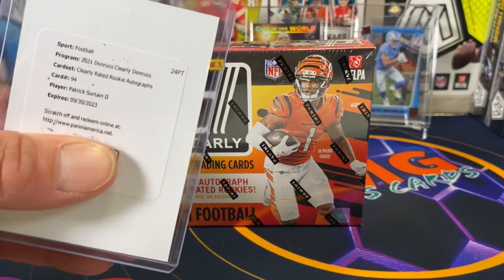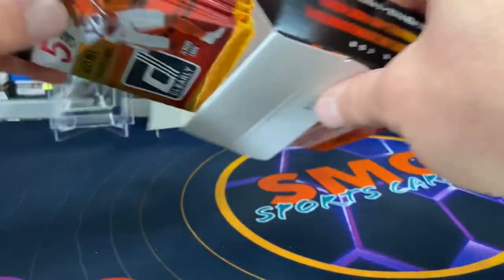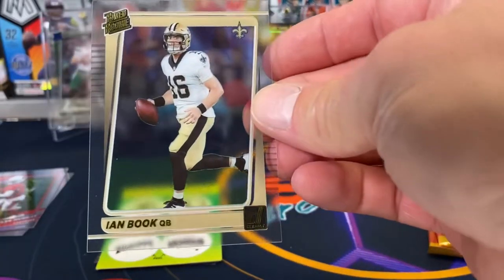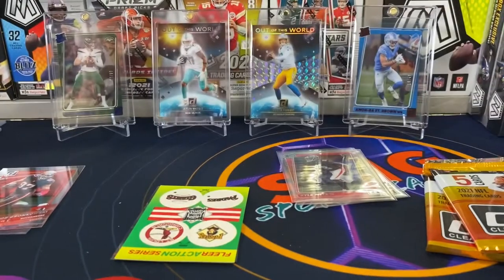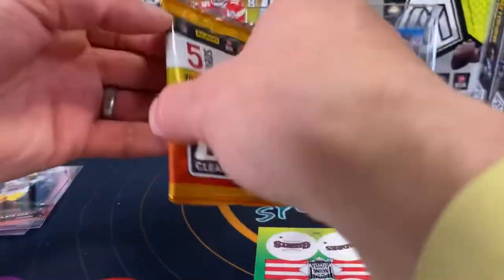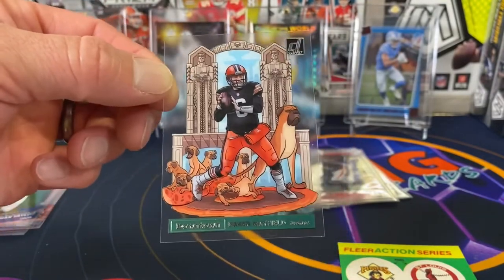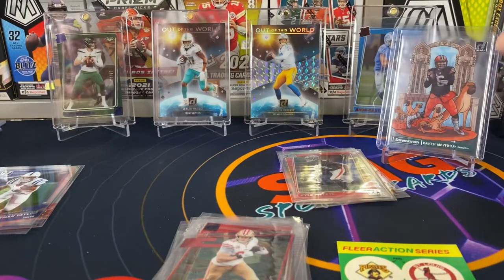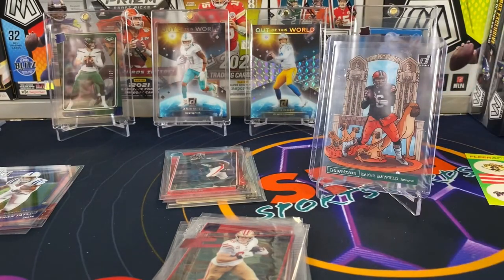2021 Clearly Donruss Hobby Box! Ultra-Rare Case Hit!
One of favorite products this year so far. I’m absolutely loving the 2021 Clearly Donruss! As you know we are big fans of Donruss football cards and this was a long anticipated hobby box. After our first look at this years new Donruss acetate brand during our pack battle, we we’re sorta disappointed in what we had gotten. So, why not go for some redemption and open another Hobby Box lol.

Check out the video and see if we can redeem ourselves and score big! Hopefully the title doesn’t give it all away. We most certainly purchased the downtown ticket but who did we get?

2021 Clearly Donruss Hobby Box
- 20 Cards per box
- 4 packs per Box
- 5 cards per pack
- 1 Autograph per box
- 8 Rated Rookies per box
- Look for Ultra-Rare: Downtown, Gridiron Marvels      and Night Moves

Thanks for checking out our video. Please help us grow and support a great hobby.

-Shane & Tiffany

If you like anything you see in our box breaks, please email or check out our Ebay store.